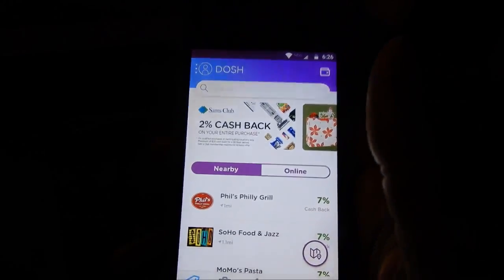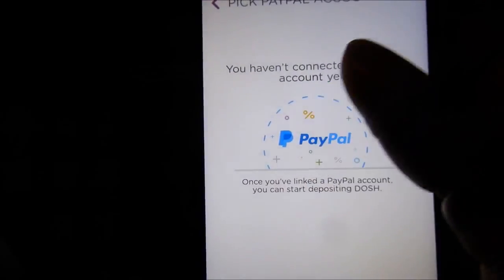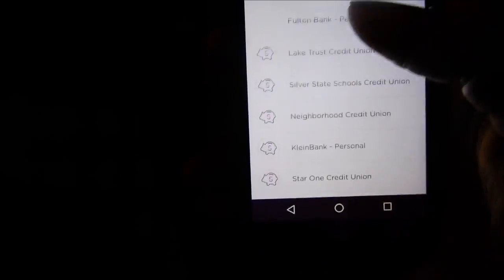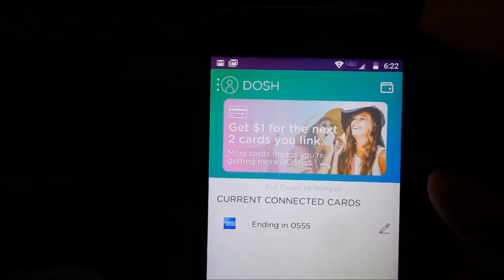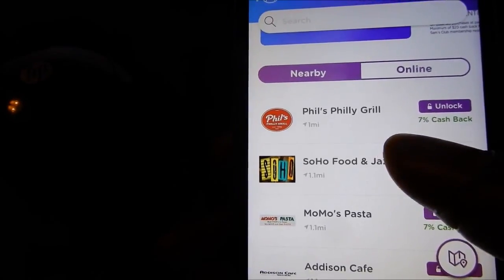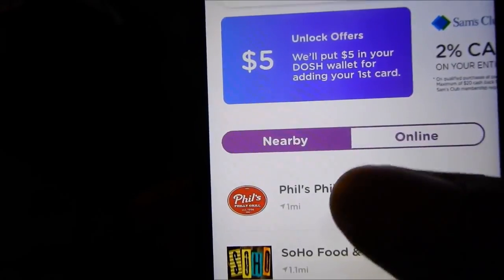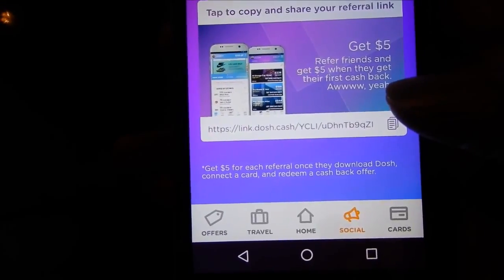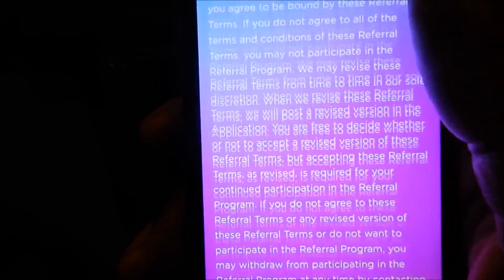DOSH App 2018 Update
If you are interested in making money with the use of your smartphone and heard about the Dosh app in the past it is still offering referral incentives for the download of the free app.

Dosh App 2018, What is dosh app about, dosh, dosh app